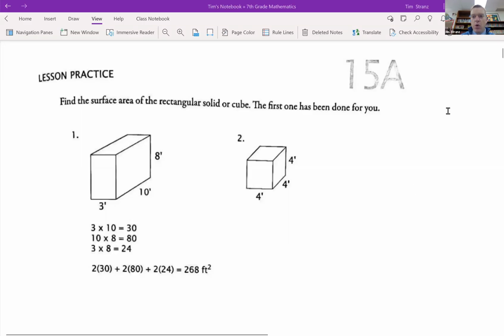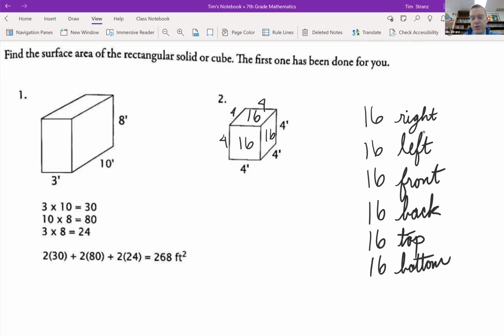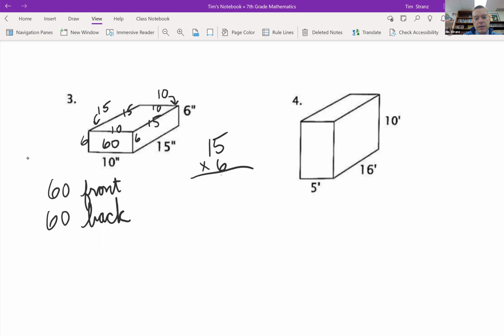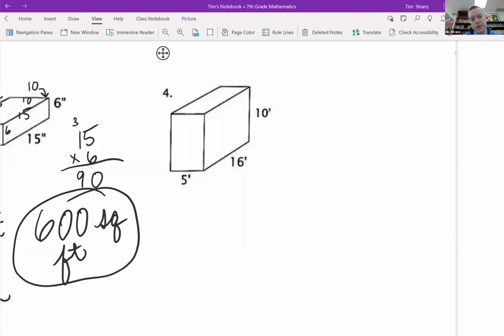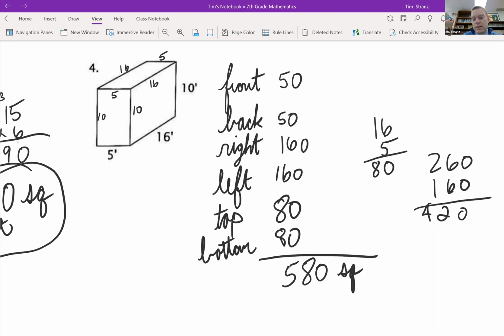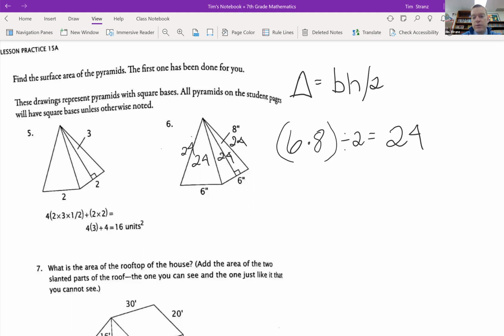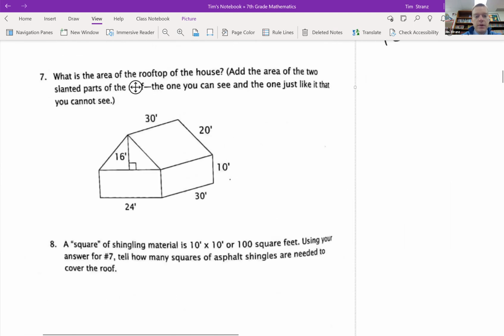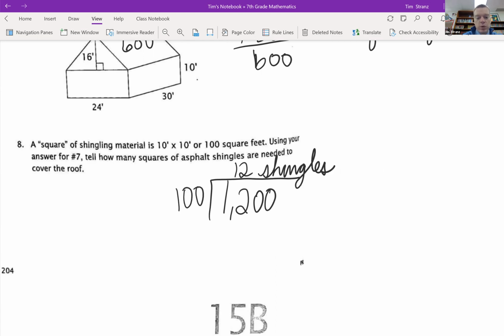Pre-Algebra Math-U-See Lesson 15A Surface Area